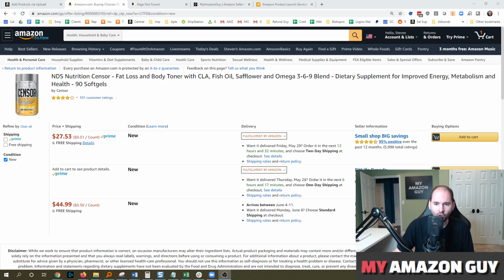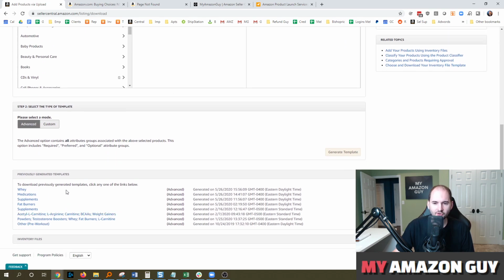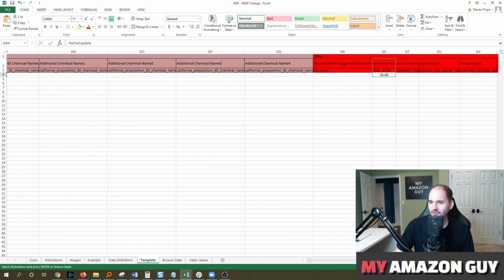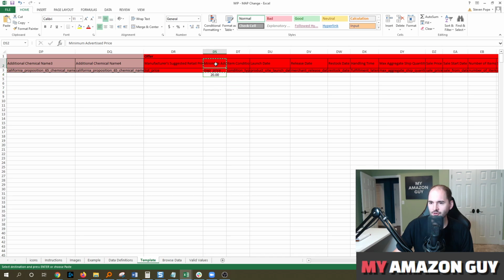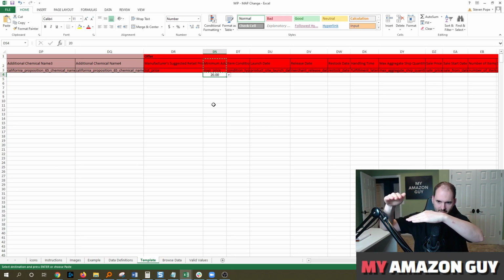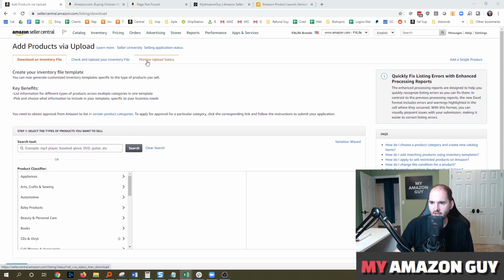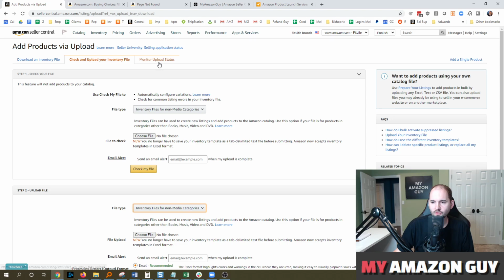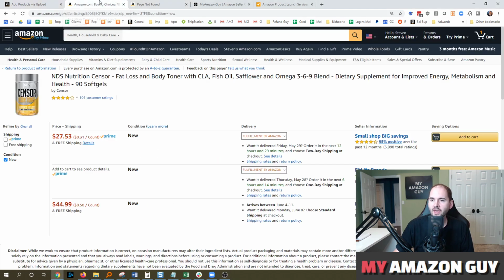How to Fix Bug Add to cart to see product details. Amazon Seller Central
Look for the field Minimum Advertised Price / map_price and fill it in.